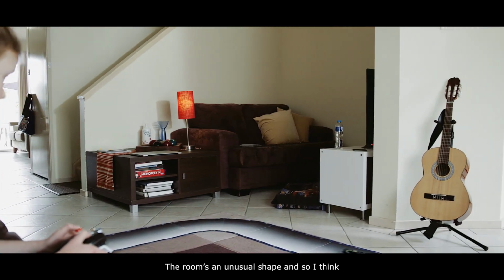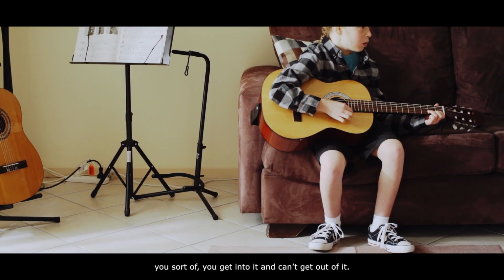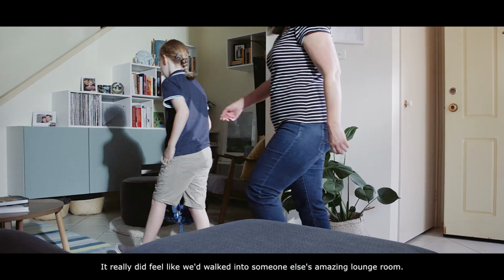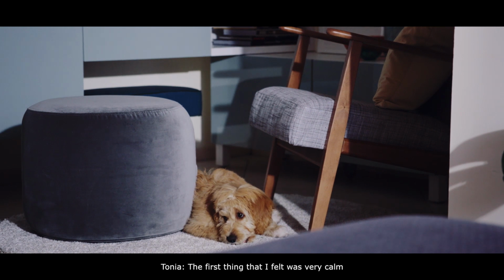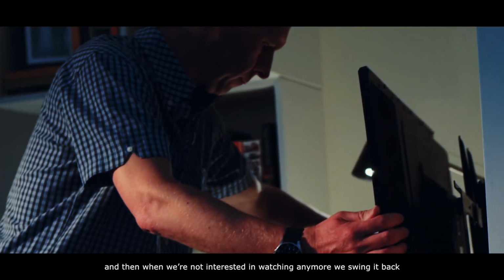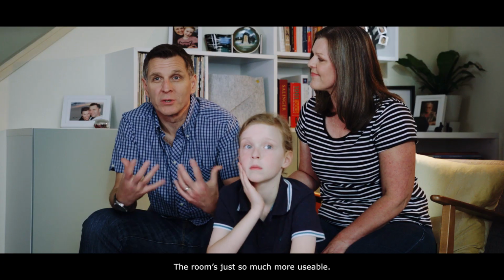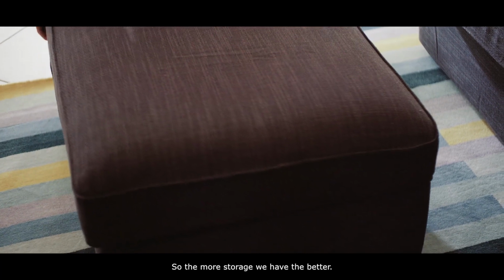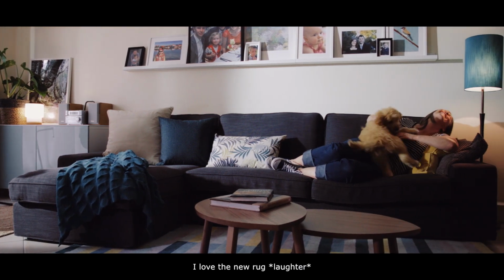How to create the ultimate small space living room IKEA + You | IKEA Australia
Creating a relaxing living room can be pretty easy if you’ve got an amazing space to work with. But what happens when you’ve got barely any room at all? We helped an IKEA Canberra family create a fantastic everyday living room in a super small space.